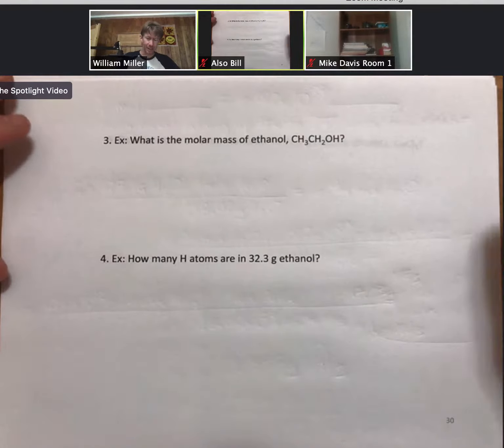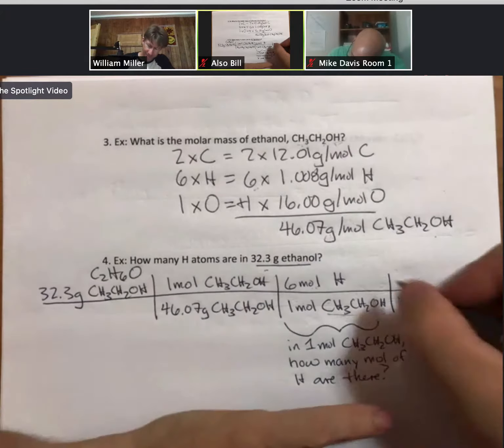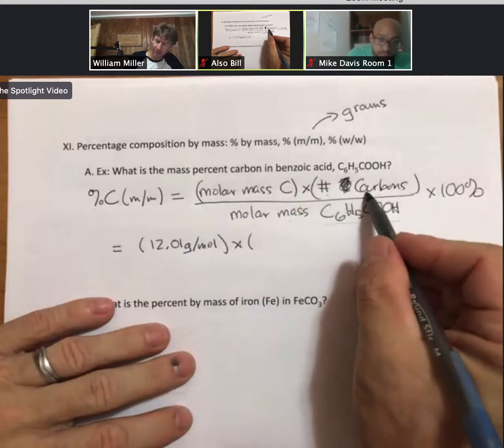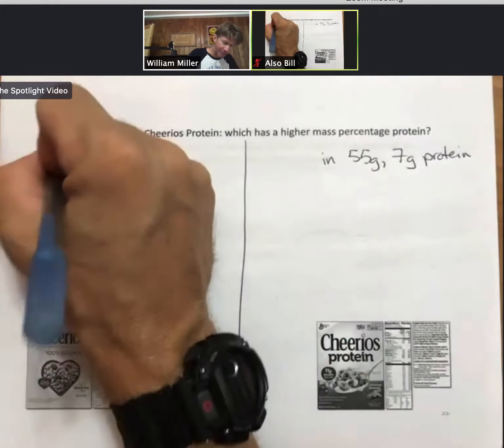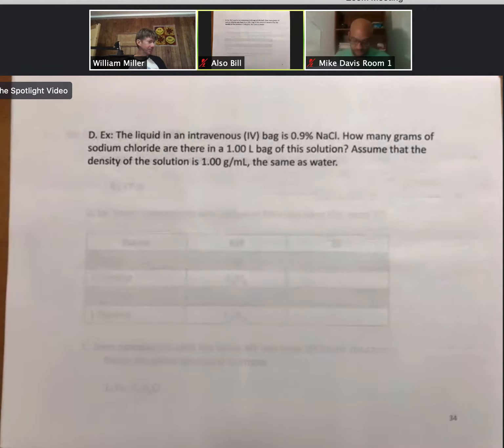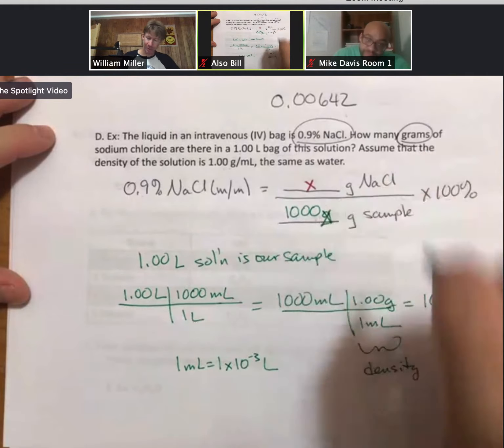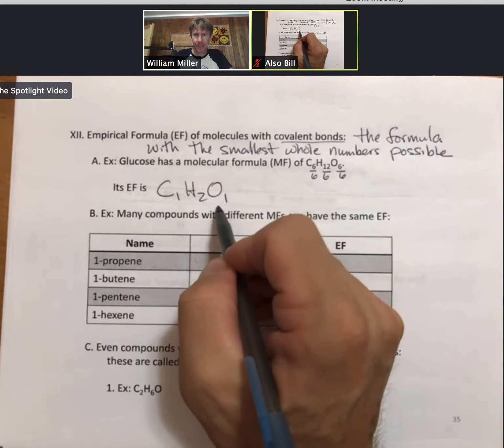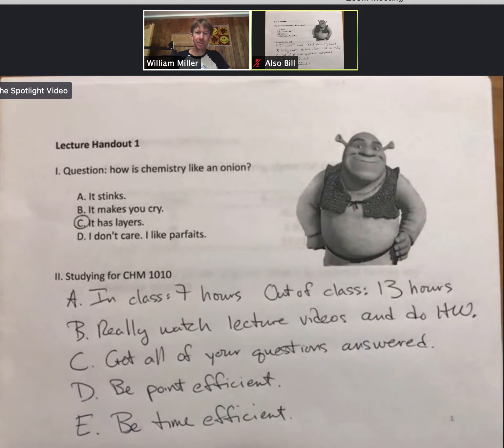LO1 CHM1010 5